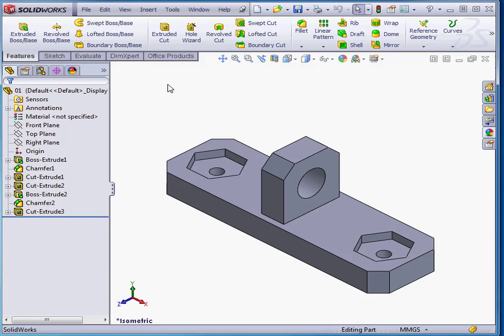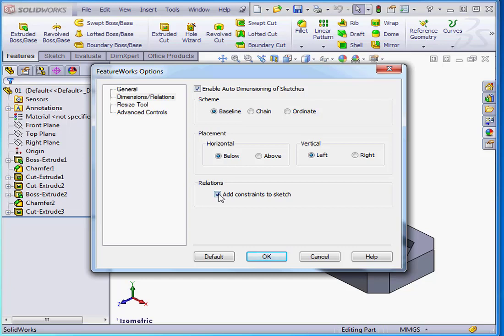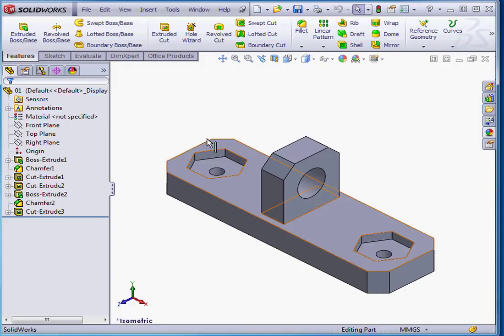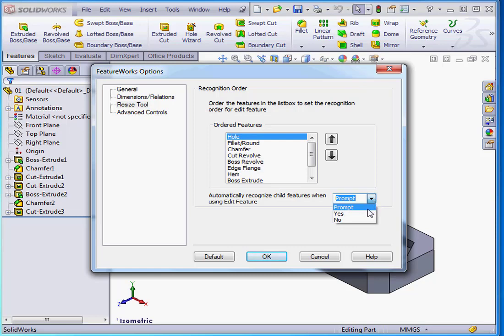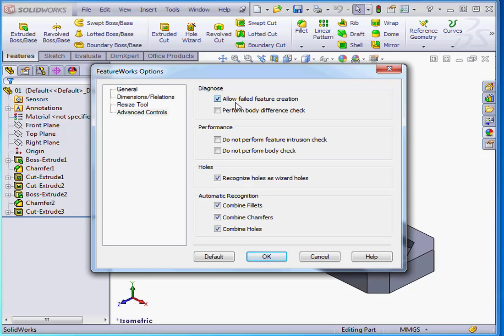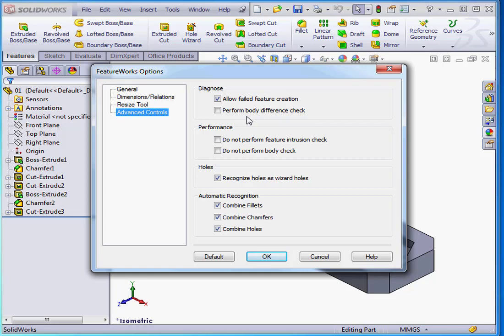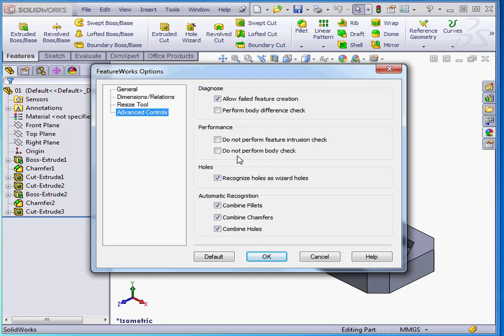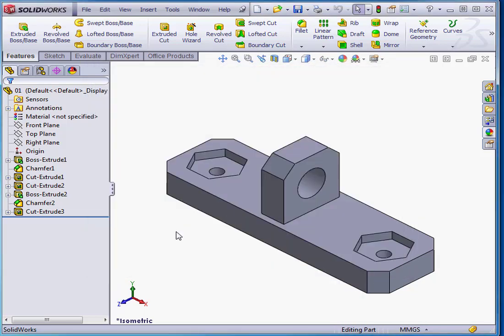SOLIDWORKS FeatureWorks 01 ( Options )Tutorial